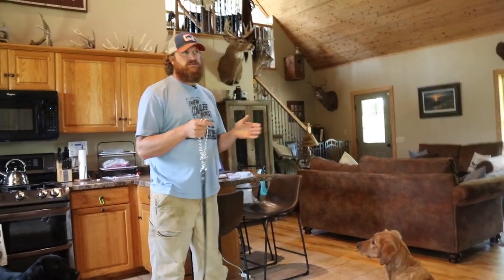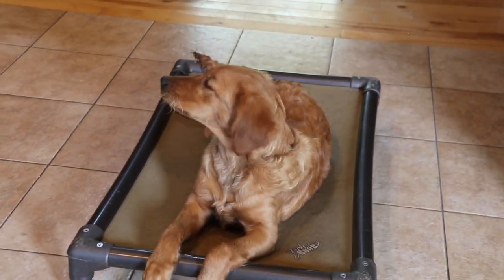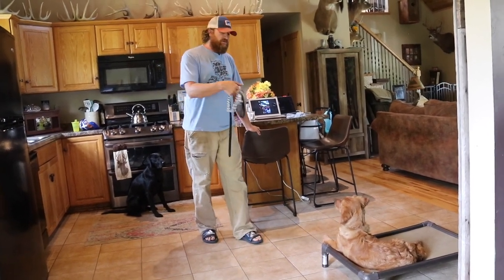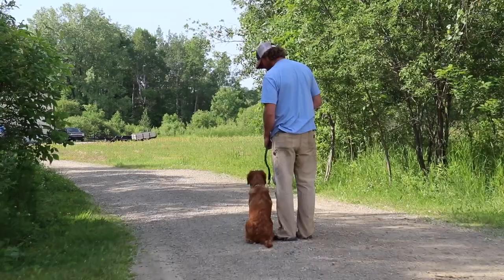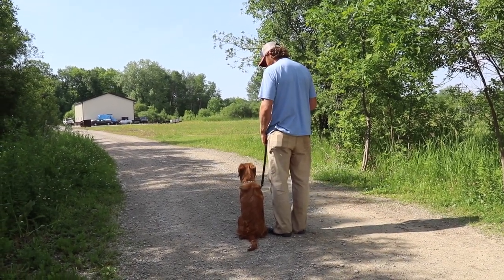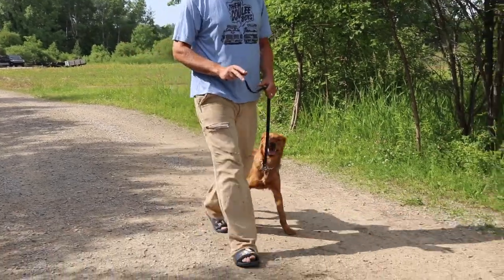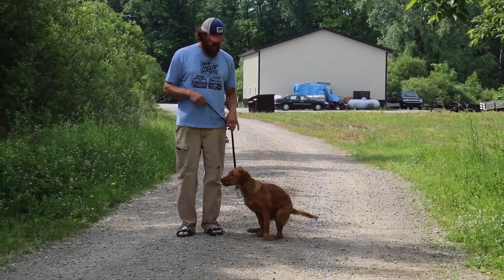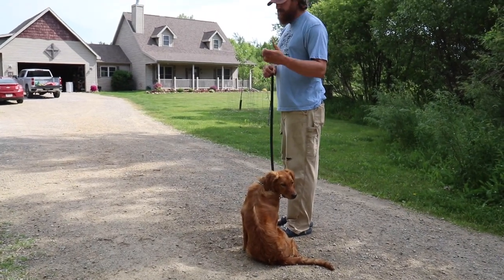Training a High Energy Golden Retriever : A Golden Opportunity | Day #5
Training a high energy golden retrieve is something that many people struggle with. Recently, we were presented with a golden opportunity.

I grew up with Goldens and love them. It’s been a while since I’ve owned one but having one around again feels good, even if it’s just for a little while.
This high energy golden retriever puppy belongs to my parents and they have been struggling with her obedience. She is a  family dog and needs the same foundation that every dog I plan to hunt in the field with needs. My Mom and Dad asked if I would spend a little time with her and see if we could help them get her back on track. She is very young, full of puppy, quite bold, high energy, and simply needs to earn and show respect to whoever is on the other end of the lead.

We continue to make progress every day as we change this high energy golden retrievers culture, and life.